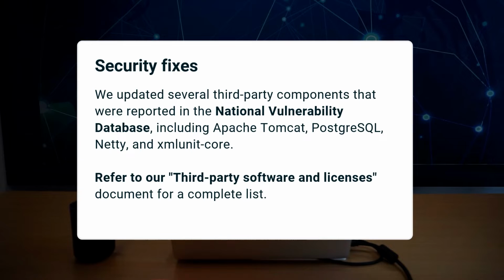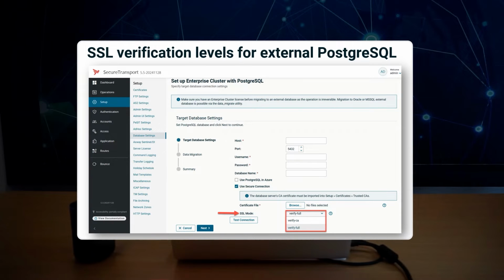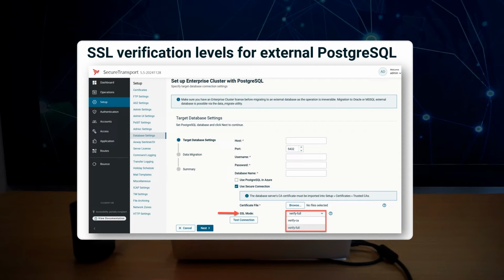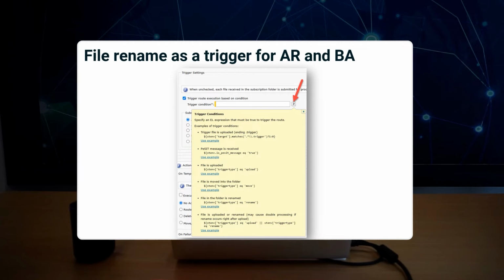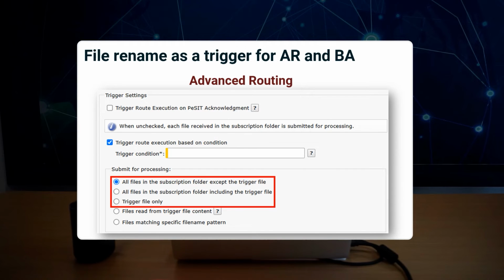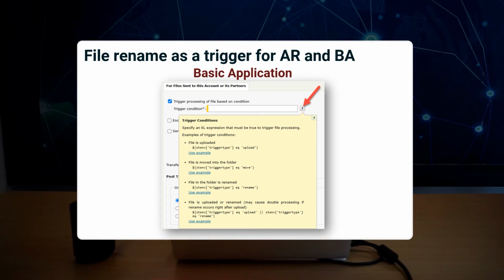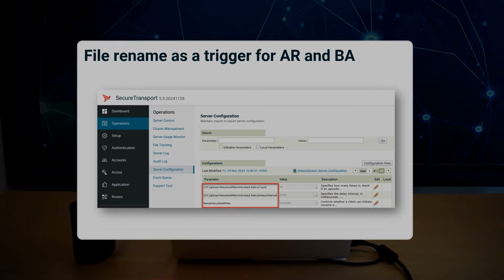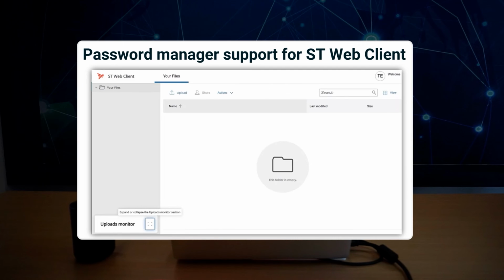What’s new in Axway SecureTransport | November 2024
If you are new to SecureTransport, learn SecureTransport basics at Axway University

In this video:
0:20 Security fixes
0:37 Configurable SSL verification levels for external PostgreSQL
1:26 File rename as a trigger for AR and Basic Applications
2:31 Password manager support for ST Web Client login